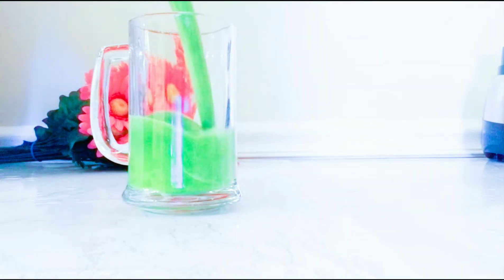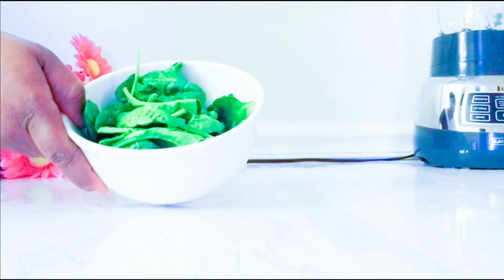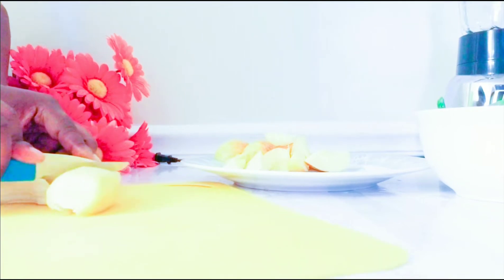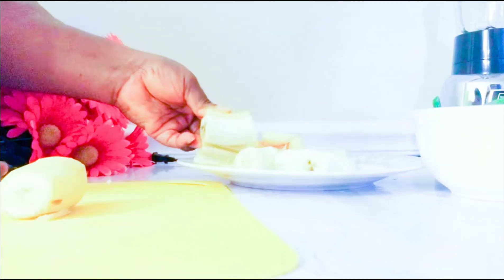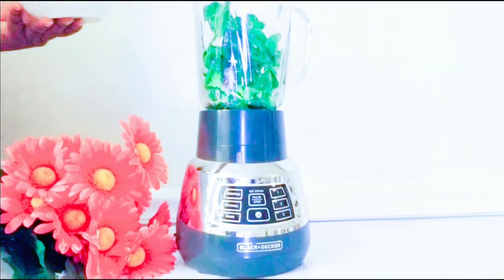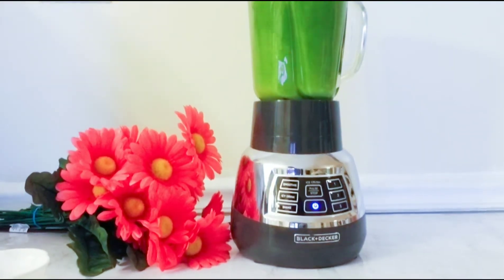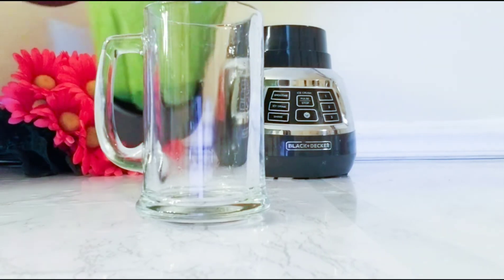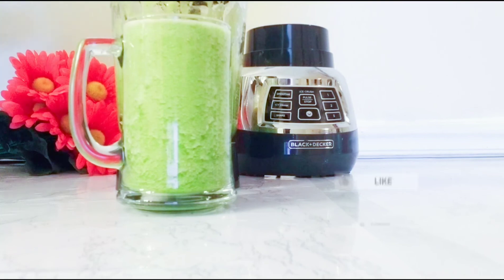HEALTHY CREAMY BREAKFAST SMOOTHIE FOR CLEANSING AND GLOWING SKIN.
*1 APPLE
*1 CUP OF CUCUMBER
*1 BANANA
* 1 16 FL OZ BOTTLE WATER FOR BLENDING

FEAR NOT I AM WITH YOU BE NOT DISMAYED I AM YOUR GOD I WILL STRENGTHEN YOU AND HELP YOU AND UPHOLD YOU WITH MY RIGHT HAND OF JUSTICE ISAIAH 41:10